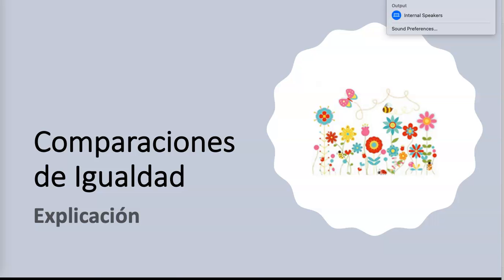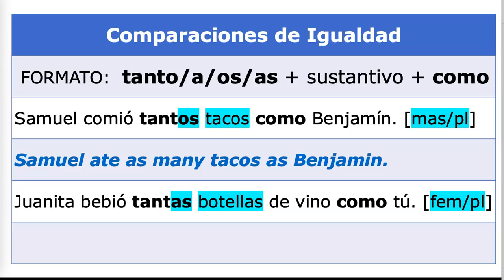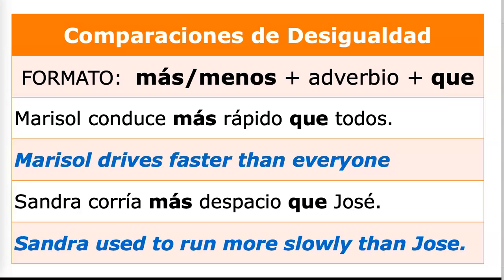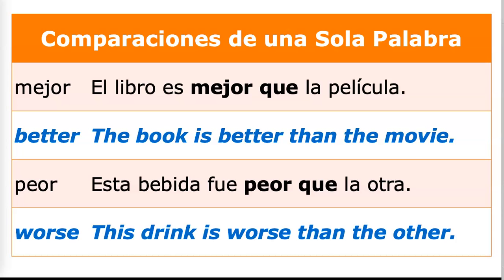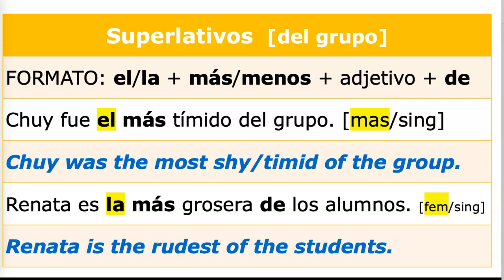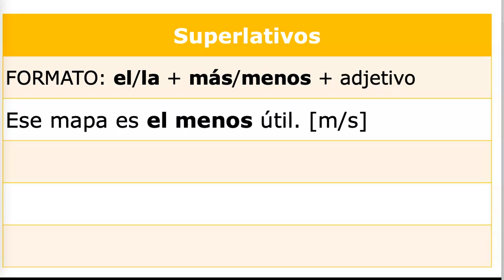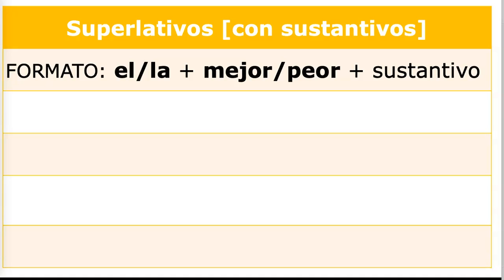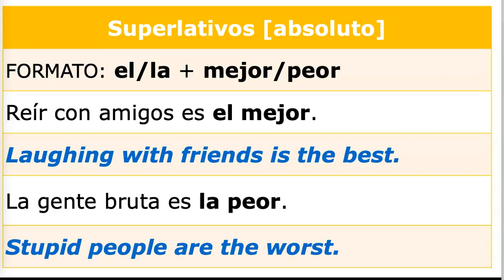202 Comparisons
PowerPoint explanation of how to use Spanish comparisons of equality and inequality as well how to use superlatives.